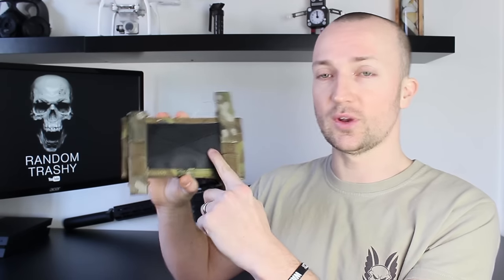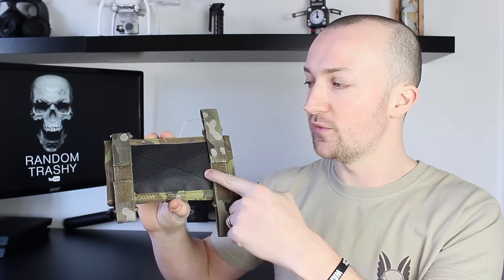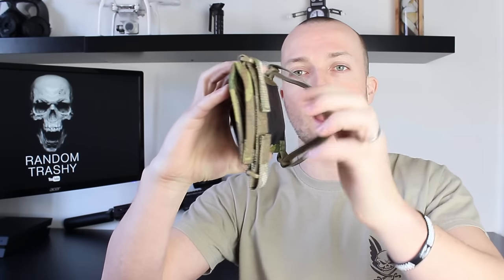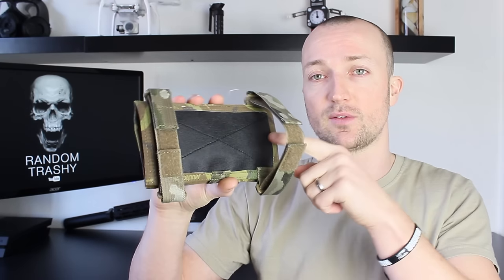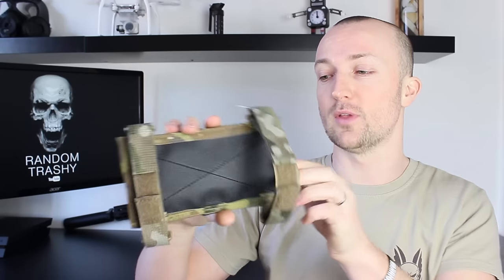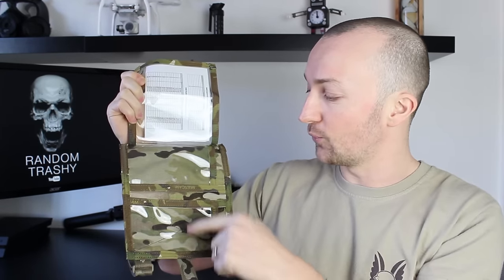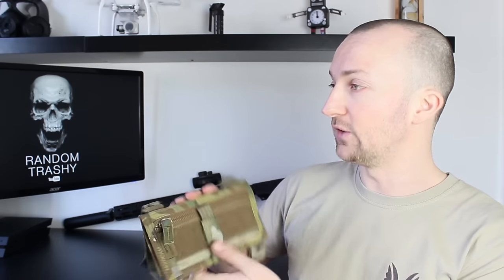Warrior Assault Systems - Tactical Wrist Case - MultiCam Overview " Map Case "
The Warrior Tactical Wrist Case has been specifically designed for SF units and JTACs etc. It is ideal for maps, building plans and target identification.
It has fully adjustable elasticated wrist straps for comfort.

As seen in devgru videos and special forces videos online.